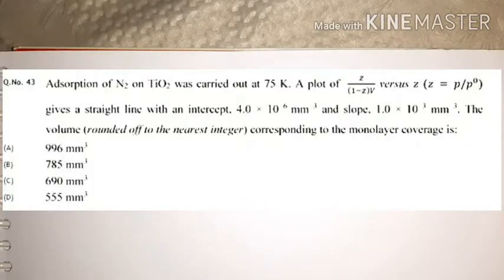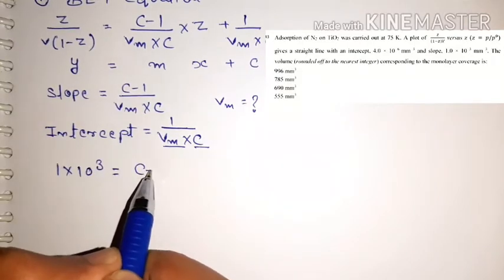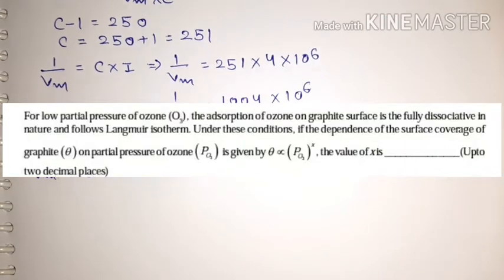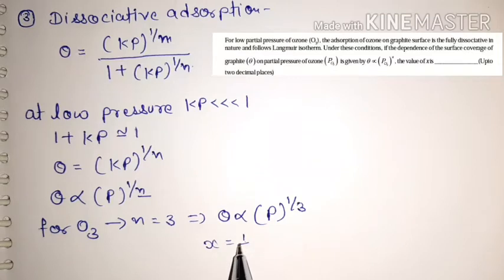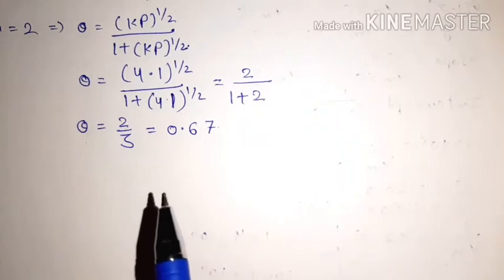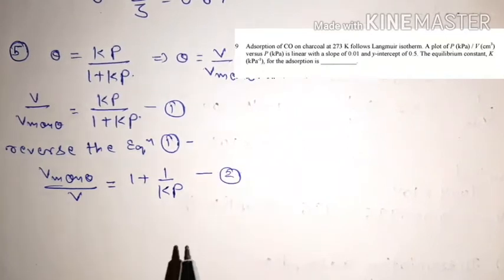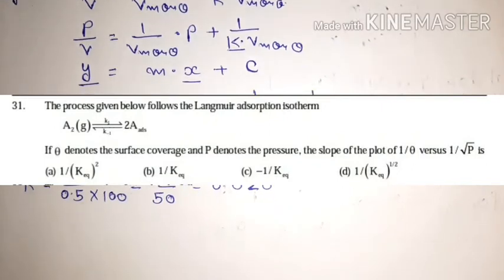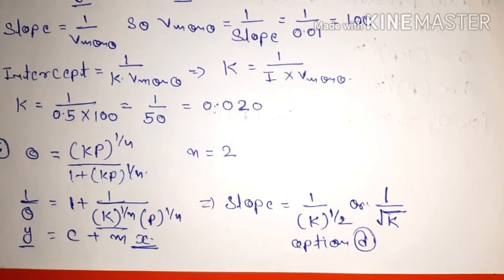Surface Chemistry GATE 2015 To 2020 solutions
GATE2020 Surface Chemistry